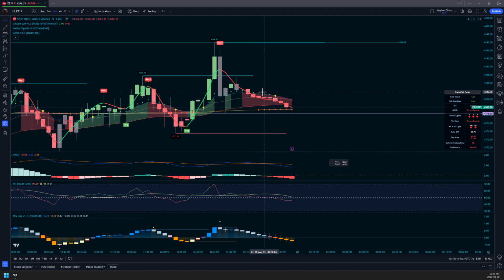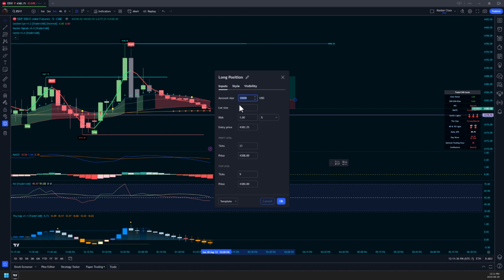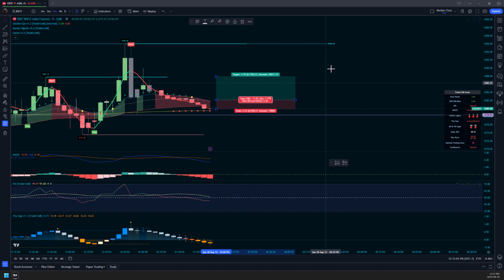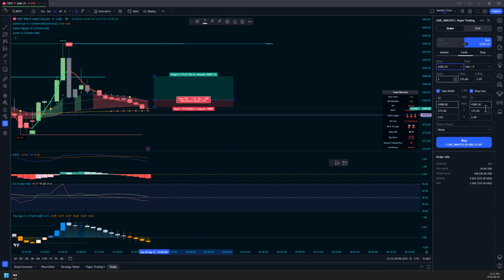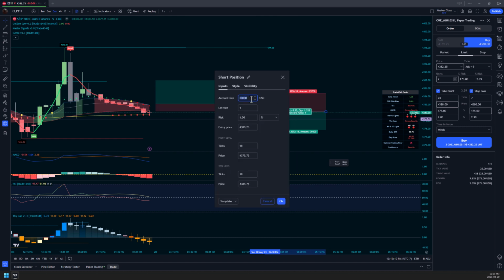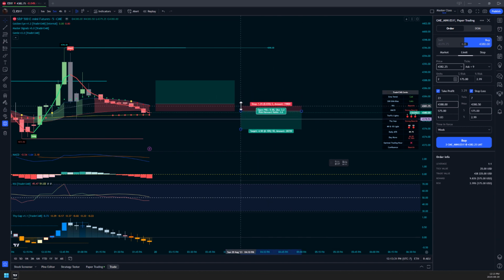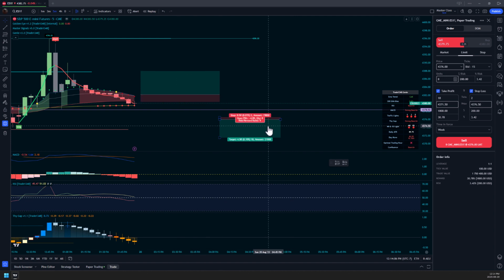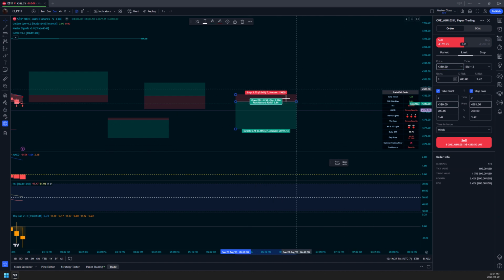Using The Trade Design Tool